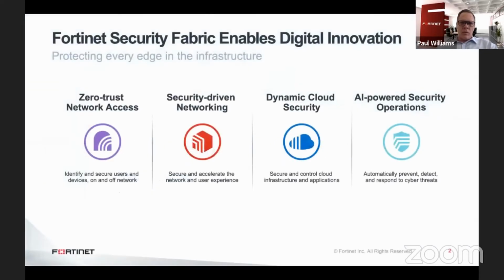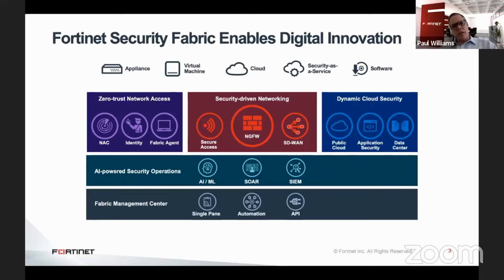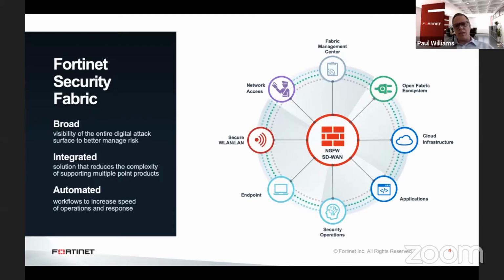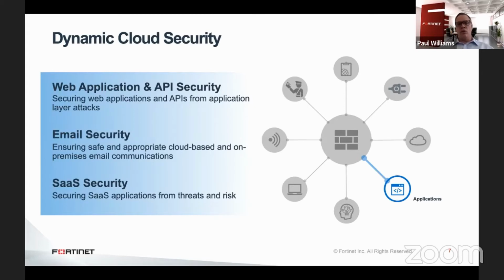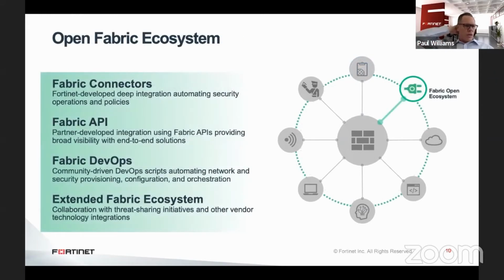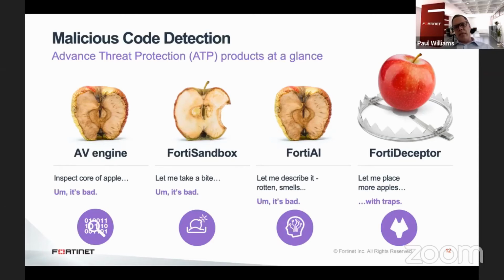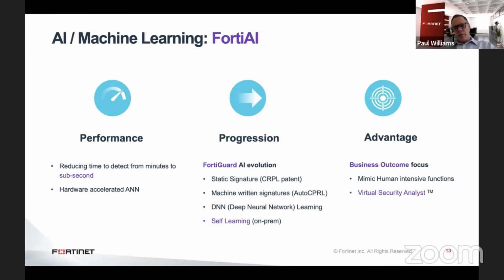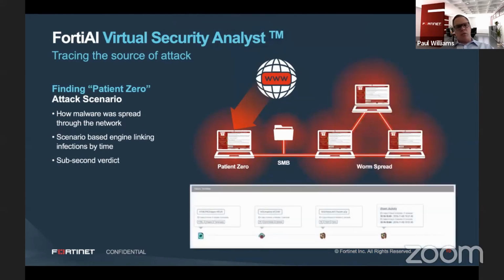Africa Bank 4.0 Summit - Incorporating AI in Your Cybersecurity Strategy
Incorporating AI in Your Cybersecurity Strategy – Protecting What Matters Most
* Paul Williams – Country Manager, SADC & IOL | Fortinet
With cybercrime constantly evolving and becoming more challenging to manage through traditional security approaches, utilizing AI-driven security is becoming key. To avoid becoming a victim of cyber-attacks and
data breaches, IT decision-makers have an ongoing responsibility to take additional security measurements by safeguarding their networks. Through AI-Driven security operations, organizations are able to speed up threat
prevention, detection, and response while reducing costs. This ensures that teams keep up the pace of the ever-expanding threat landscape. The future is accelerating at an unprecedented rate, is your security strategy
evolving with it?